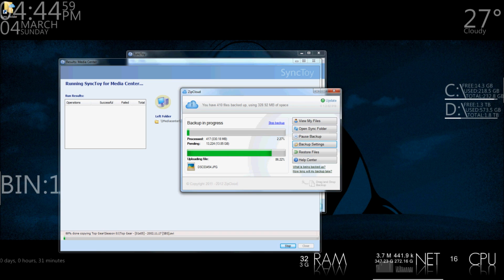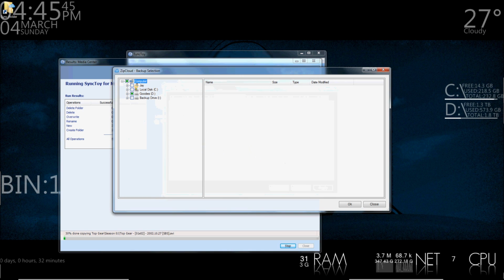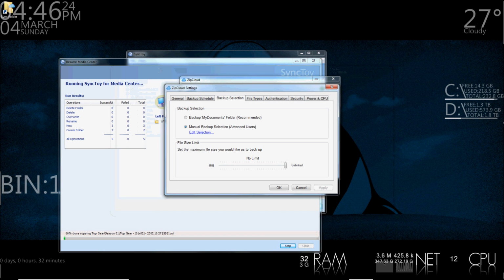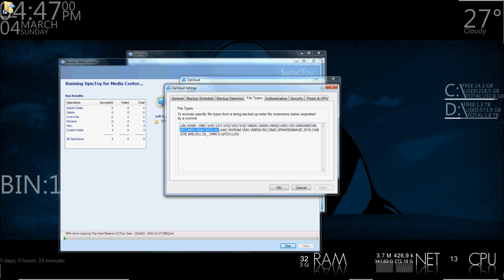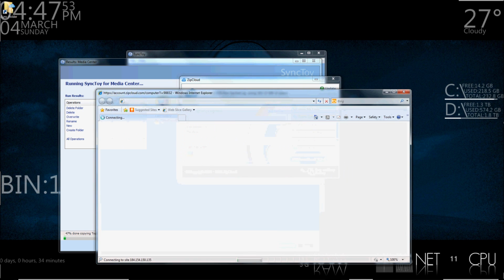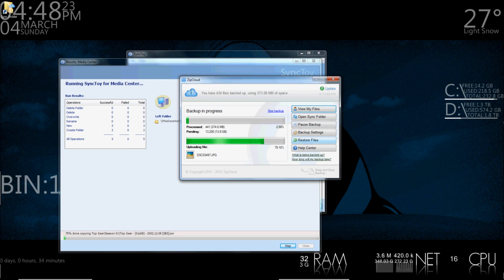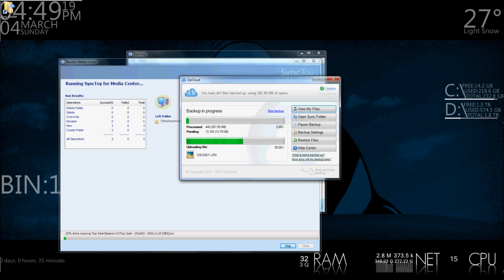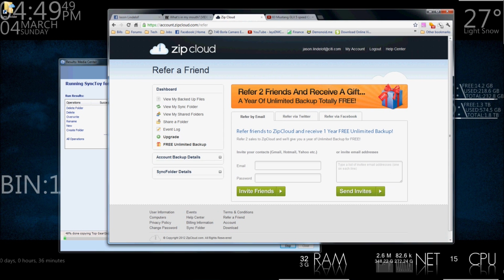My ZipCloud Review Cloud Storage Review